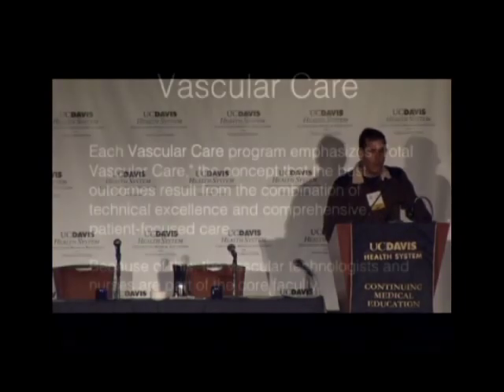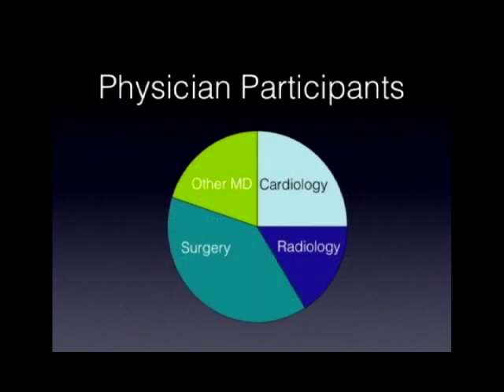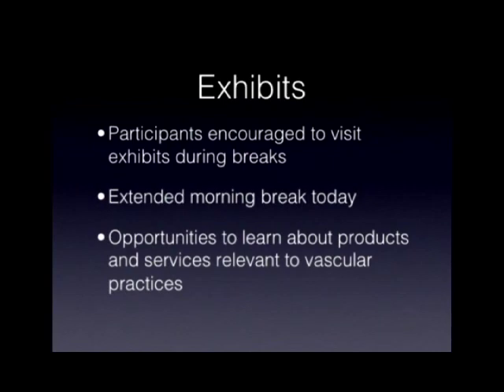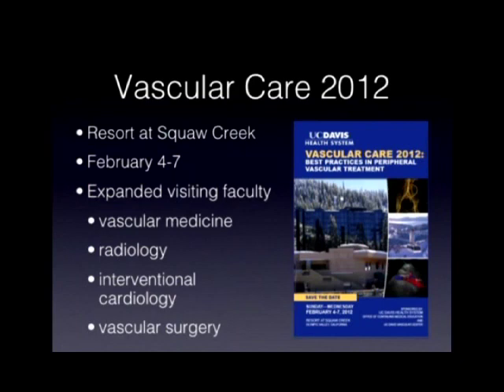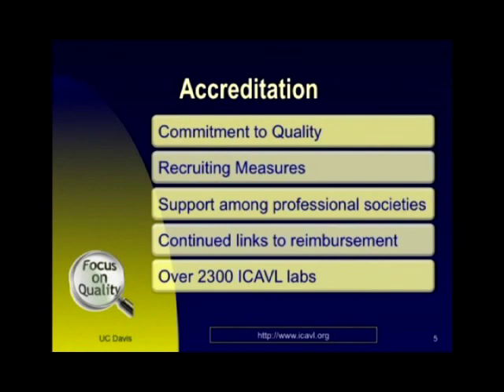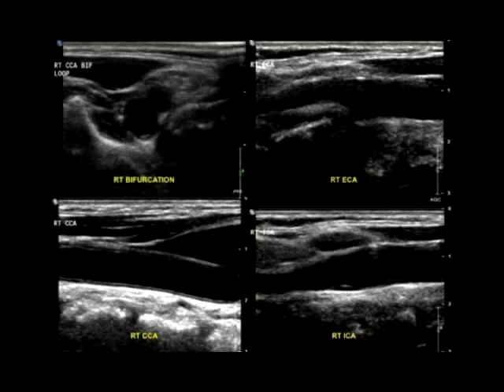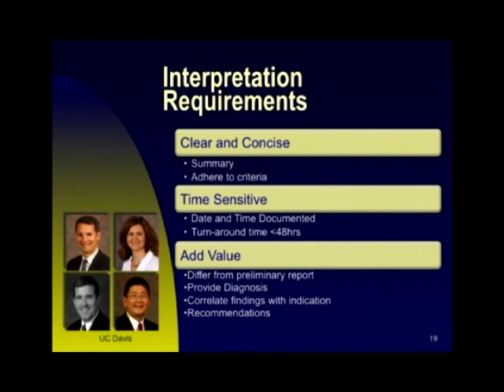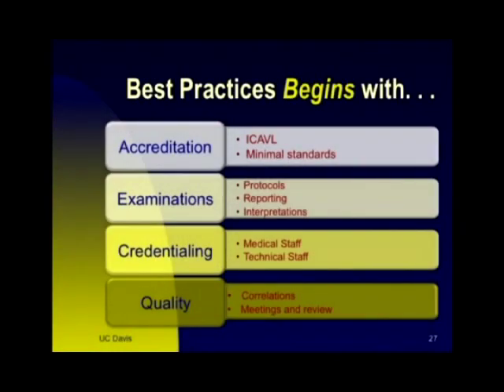Introduction and Best Practices in the Vascular Laboratory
David L. Dawson, MD gives an outline of the Vascular Care 2011 conference. David DelPizzo, RVT discusses best practices in the vascular laboratory.  Series: "Vascular Care 2011: Best Practices in Vascular Therapy" [1/2012] [Health and Medicine] [Professional Medical Education] [Show ID: 22933]